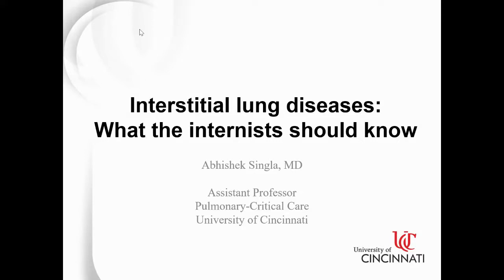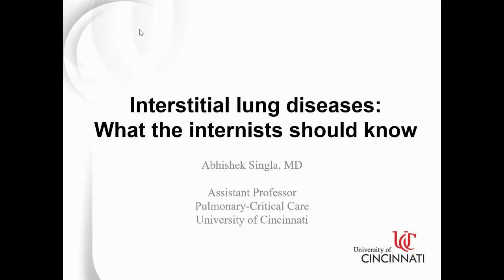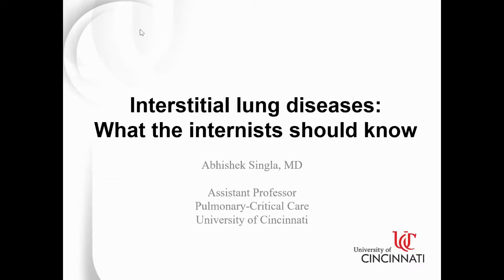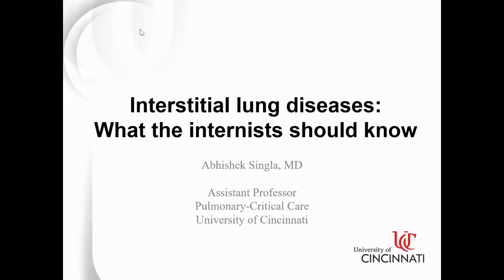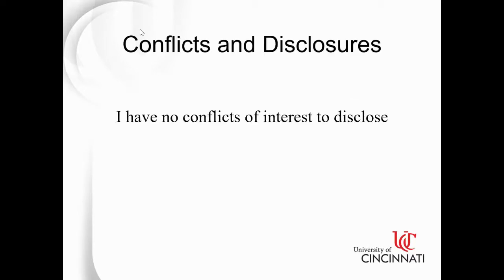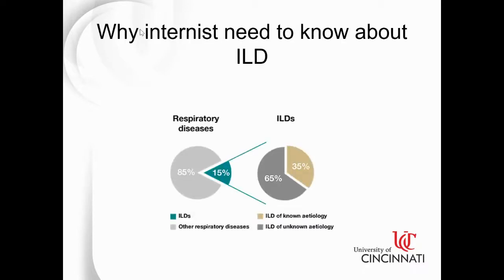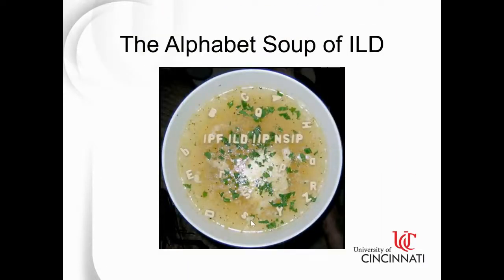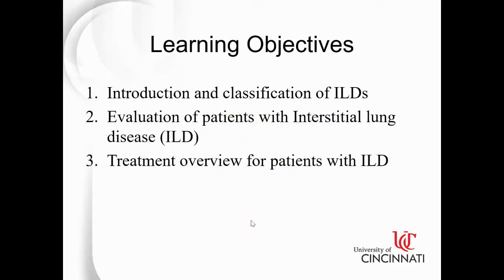UofL Dept. of Medicine Grand Rounds: Dr. Abishek Singla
Abhishek Singla, M.D., Assistant Professor of Medicine in the Division of Pulmonary, Critical Care and Sleep Medicine at the University of Cincinnati College of Medicine, presented "Interstitial Lung Diseases: What the Internists Should Know" at University of Louisville Department of Medicine Grand Rounds on December 16, 2021.

Dr. Singla's talk focused on providing an introduction and classification of ILDs, discussing the evaluation of patients with ILD, and describing a treatment overview for patients with ILD.

Presented by the UofL Division of Pulmonary, Critical Care & Sleep Disorders Medicine.